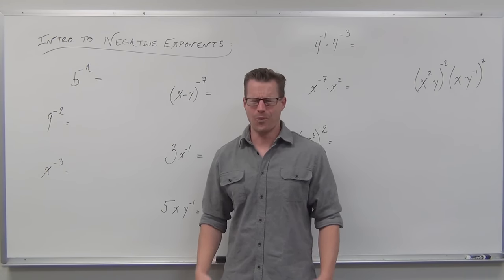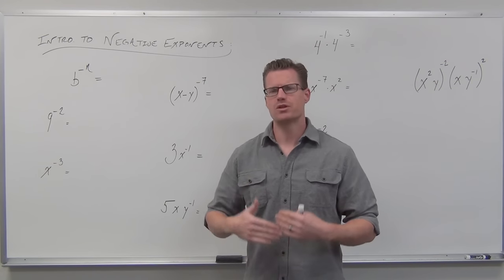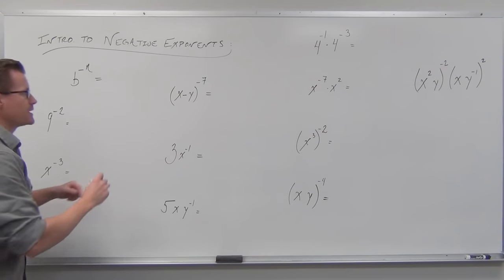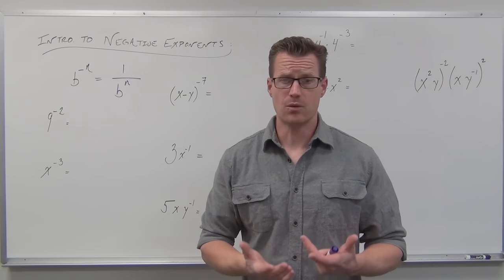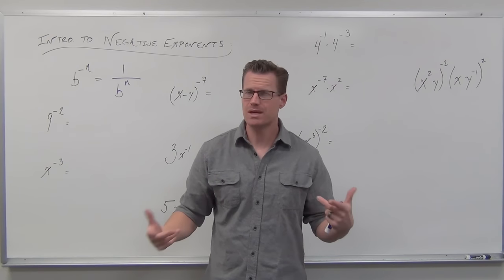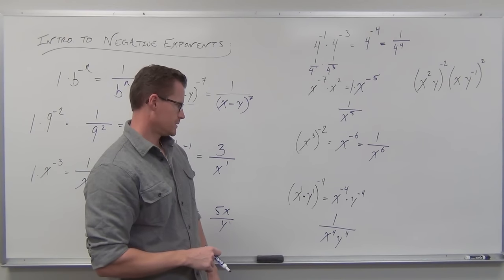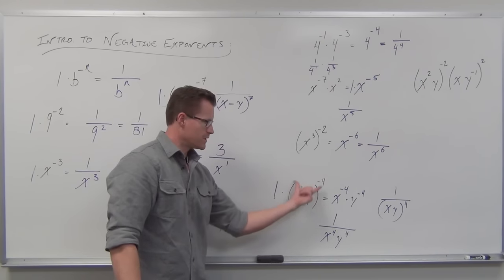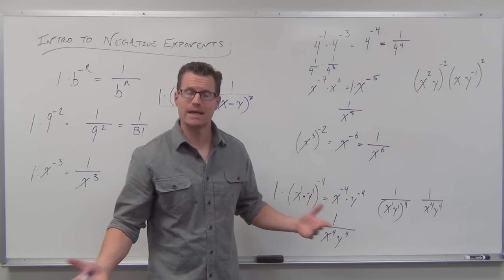Introduction to Negative Exponents (TTP Video 72)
An explanation of Negative Exponents and how to use them.  Also, we discuss the first several rules for negative exponents and how they apply to monomials.